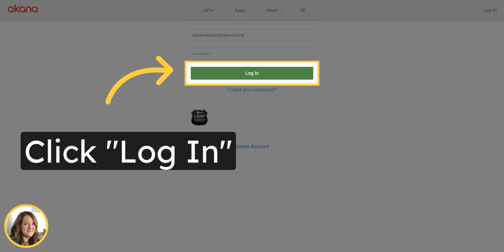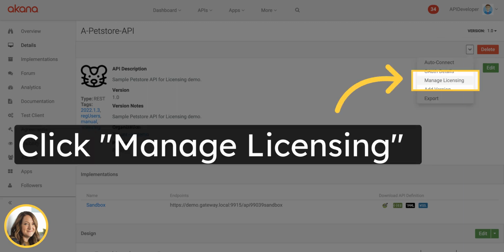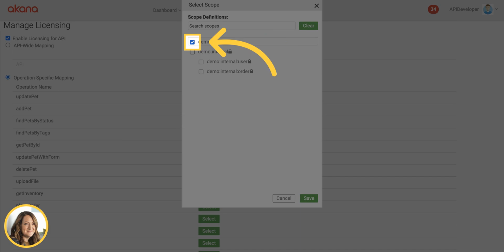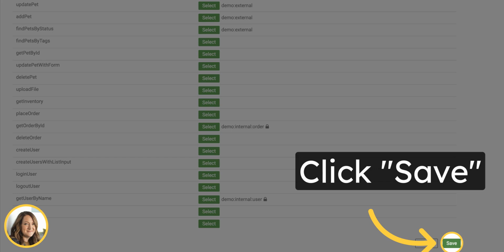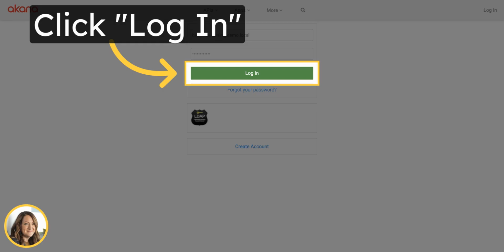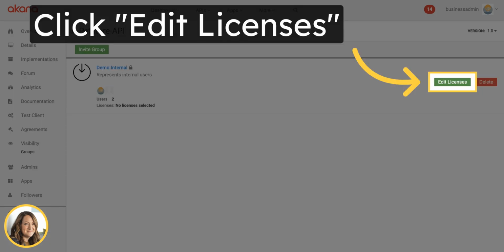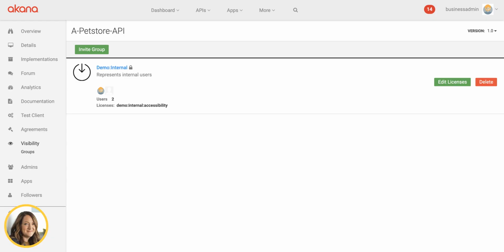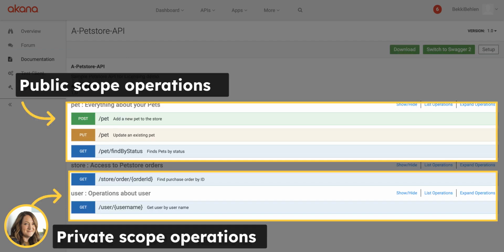Akana Licensing Feature: How to Manage API Operation Visibility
This guide will walk you through the steps to manage API operation visibility by applying the Akana licensing feature. This video assumes that you are familiar with previous videos in which we explained how to create licenses, scopes, and groups. We'll explain how to apply licensing to an API product from the perspective of the API admin. Watch the video to learn more.